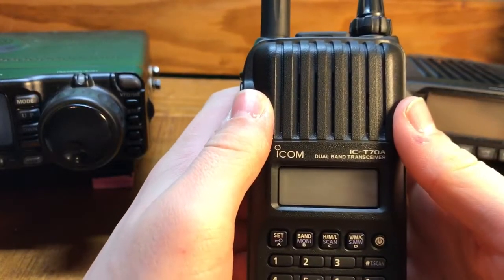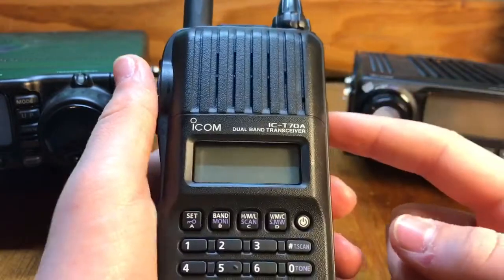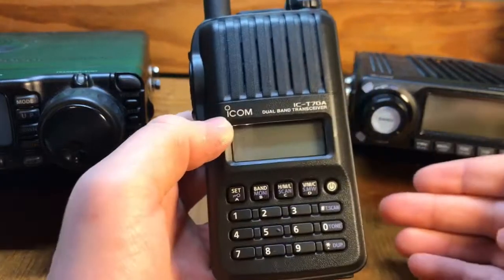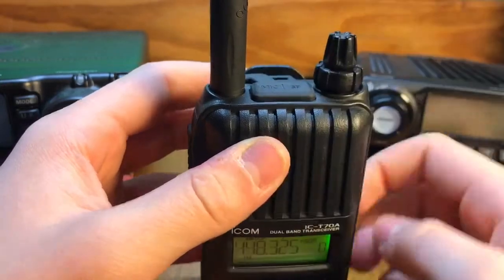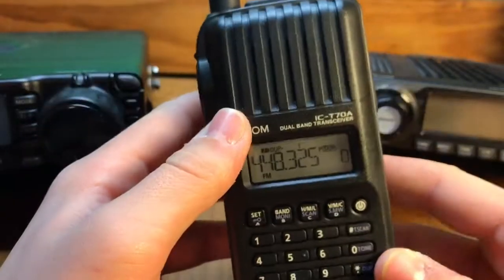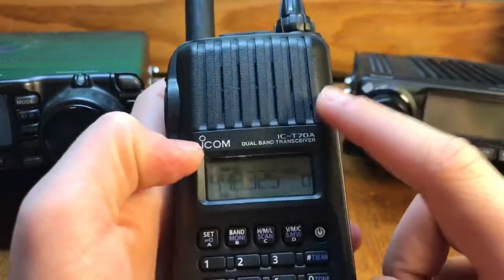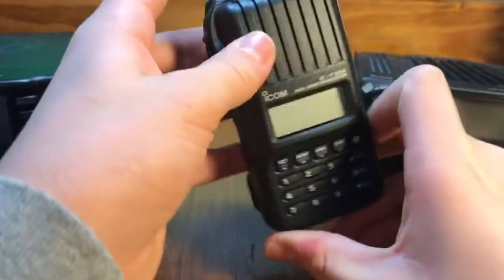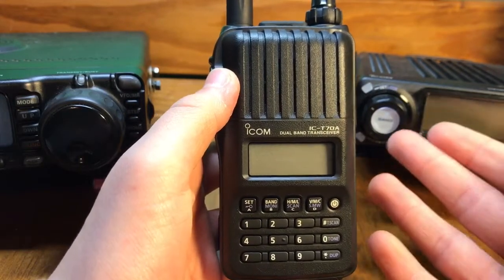Review of the Icom IC-T70A Handheld DualBand Radio